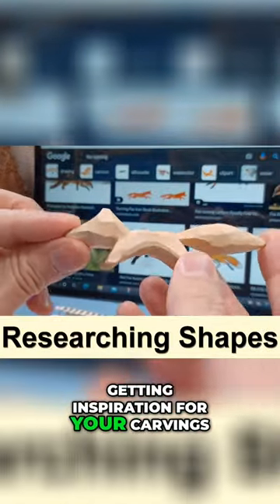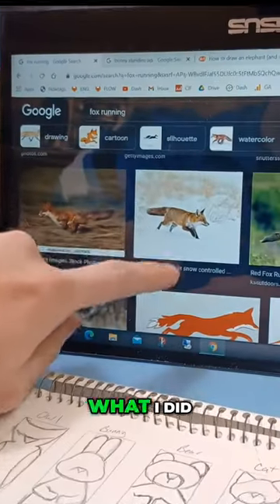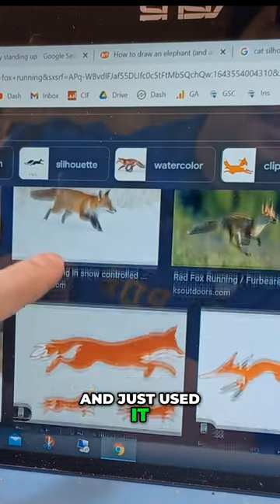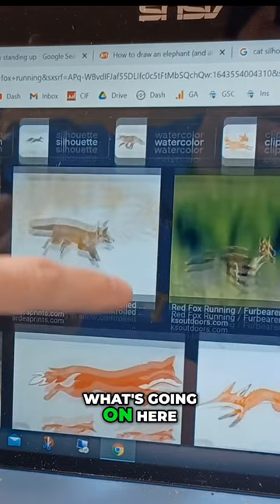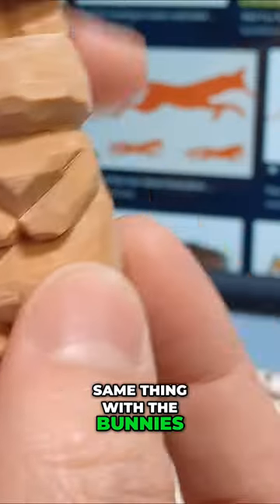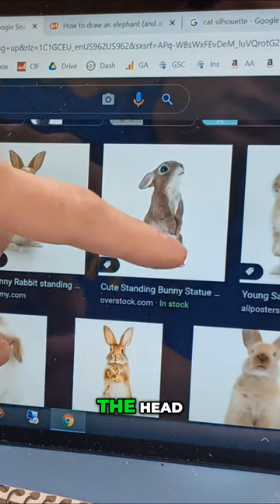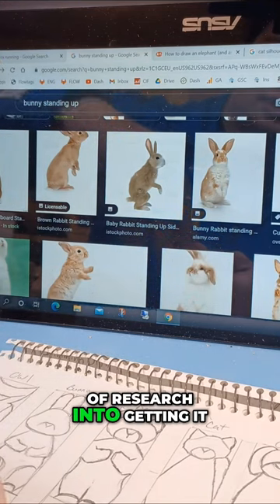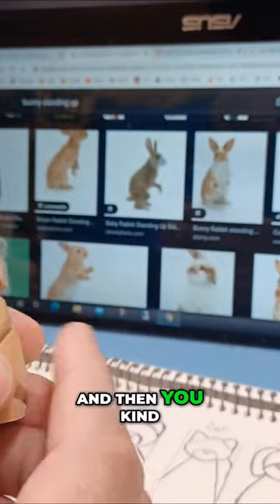Creating Wood Carving Patterns is EASY